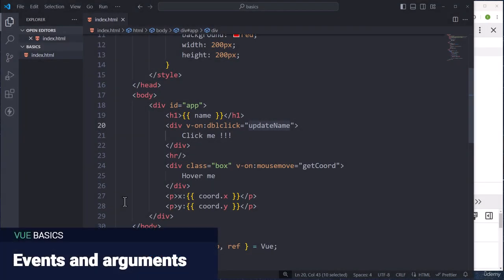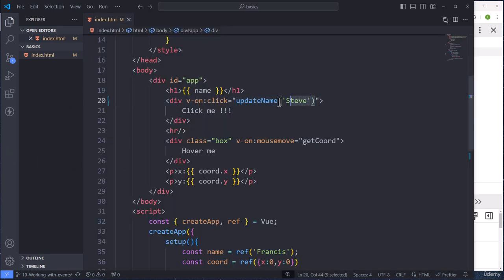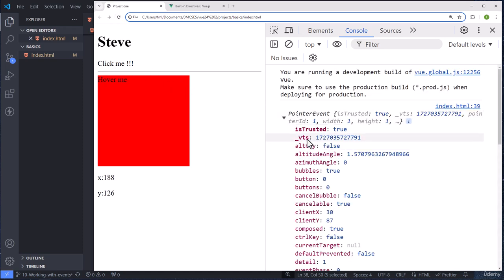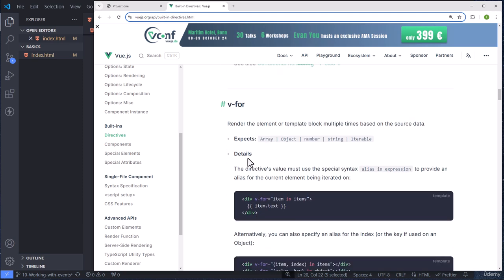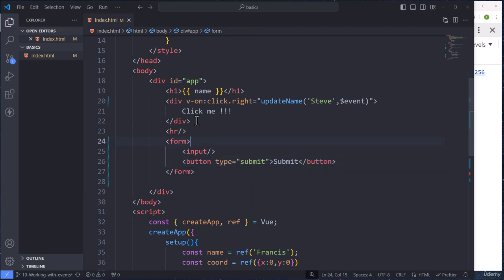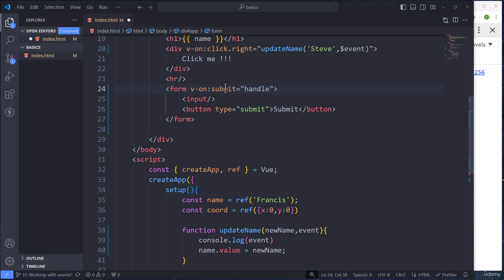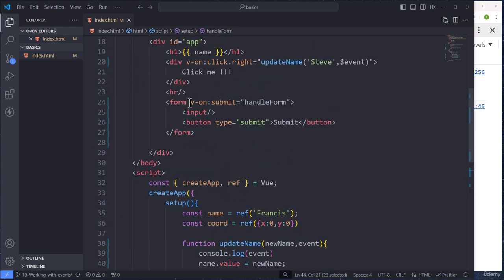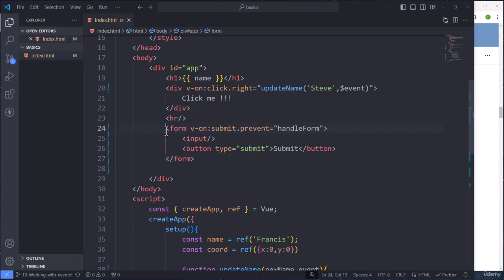2-11 Events and Arguments